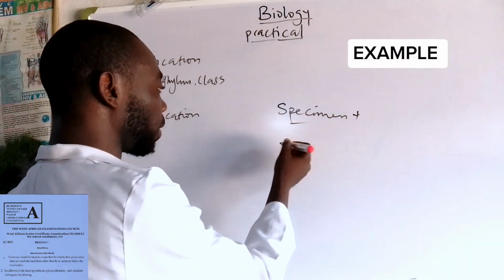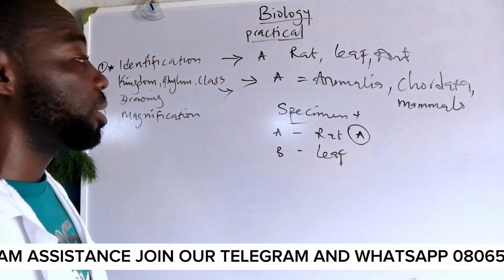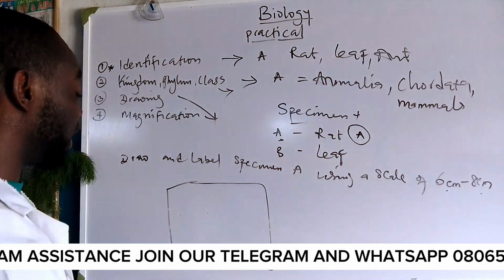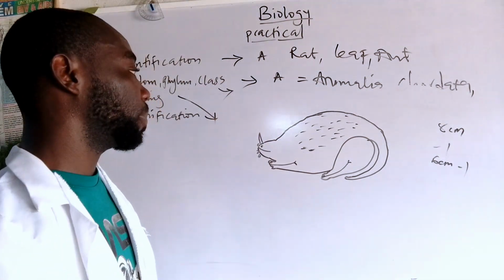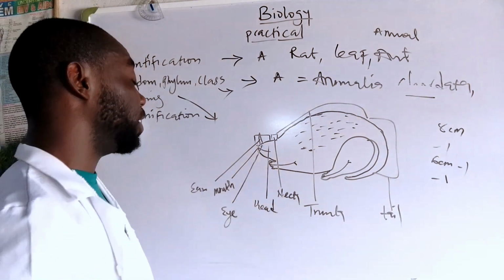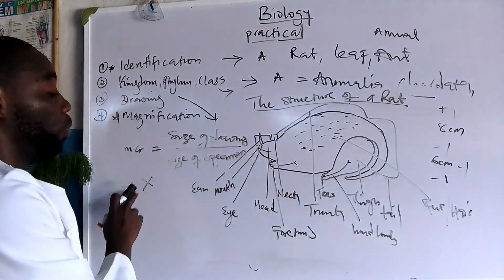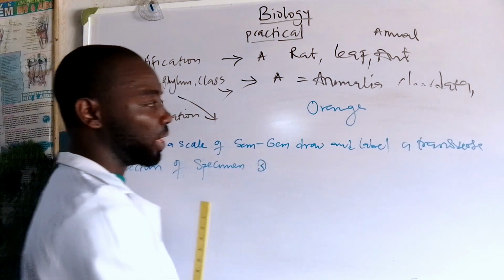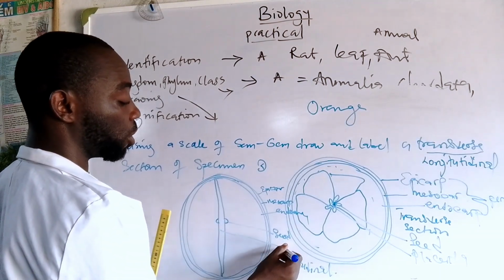2025 WAEC Biology Practical Specimen Tutorial